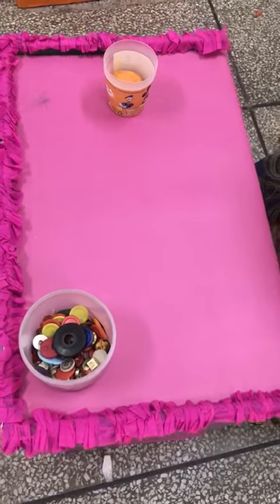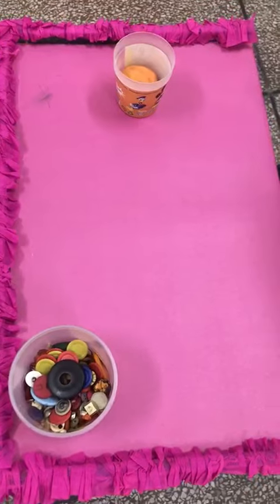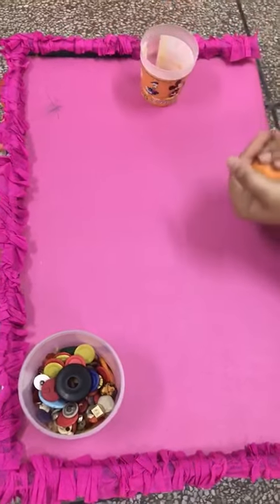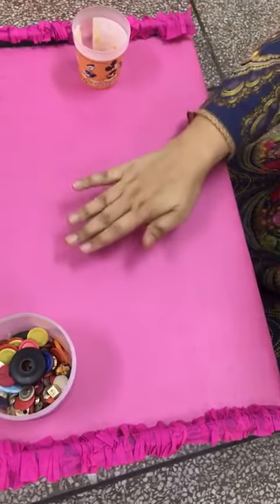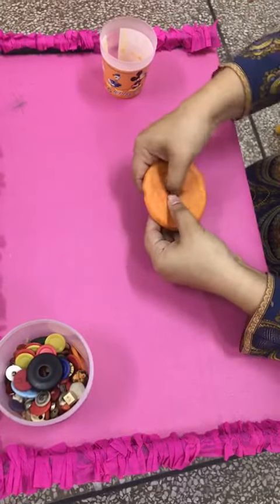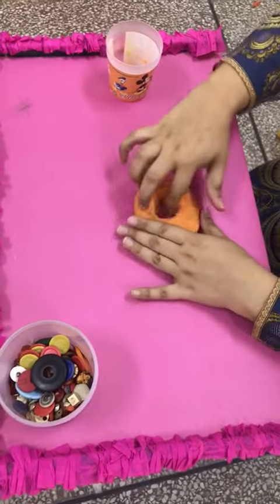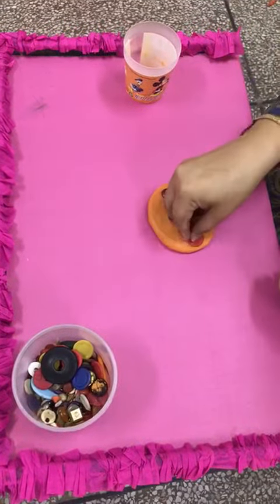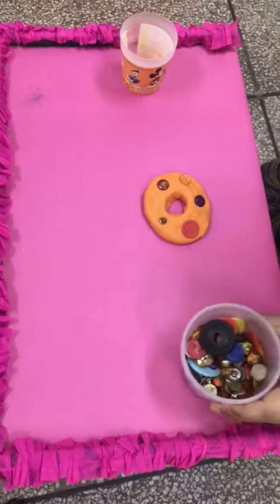Week 5 4th May to 8th May 2020 Nursery English lesson 5